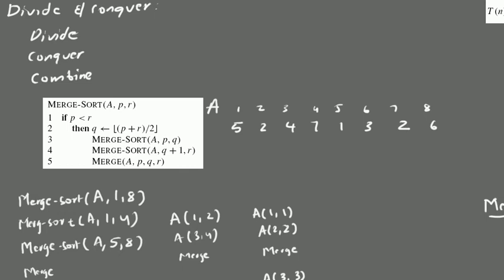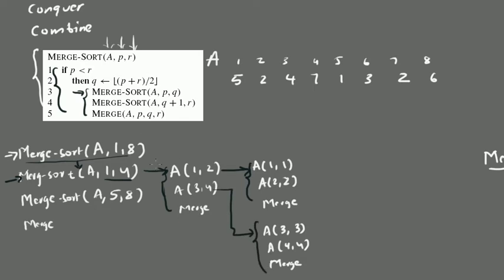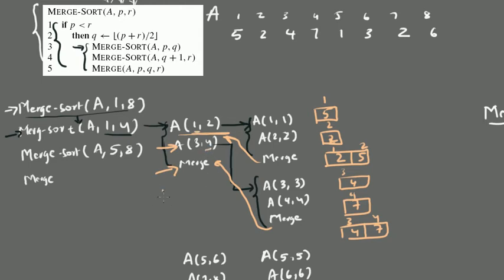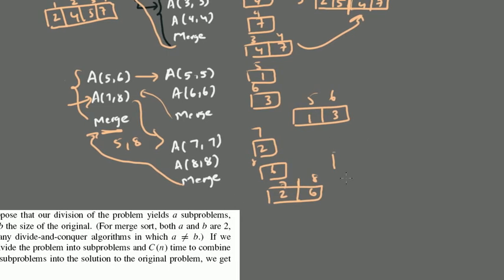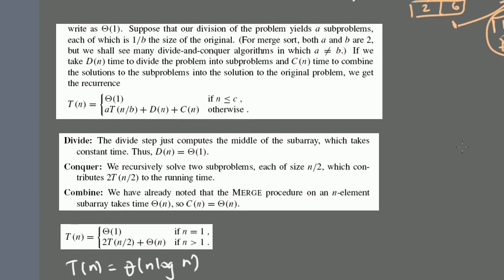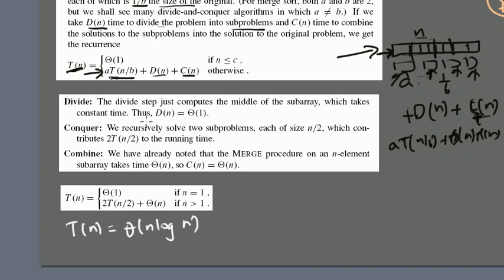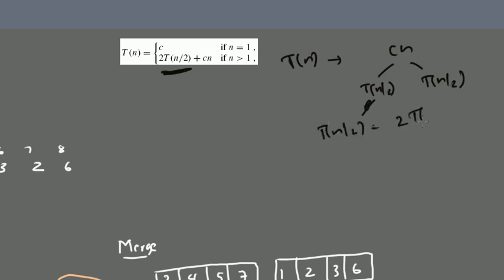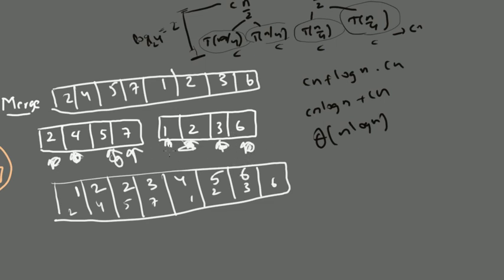Merge sort and analysis